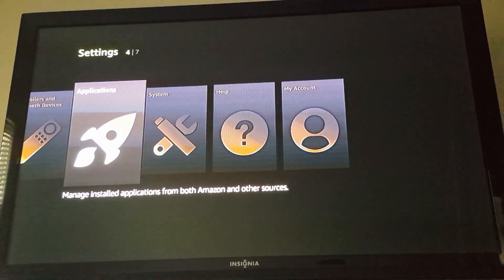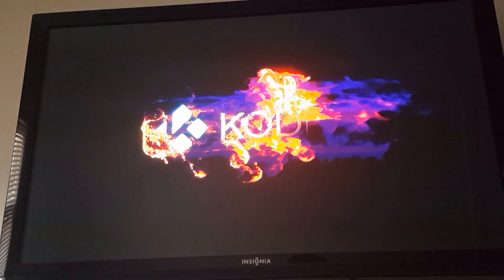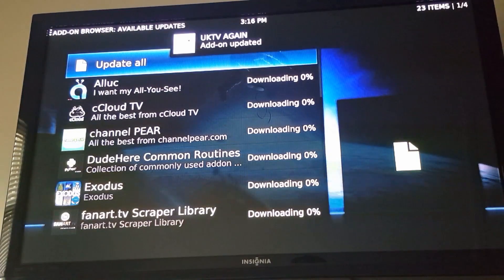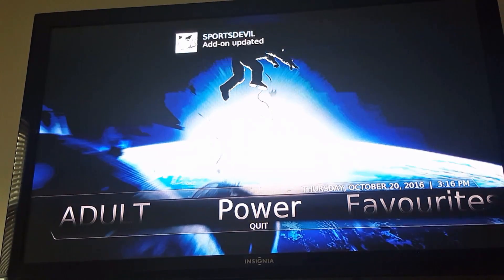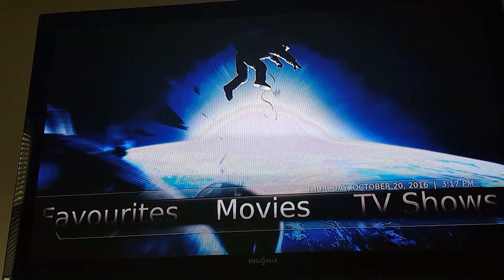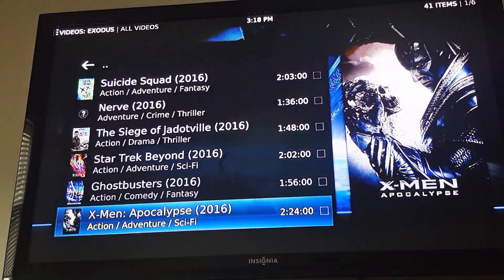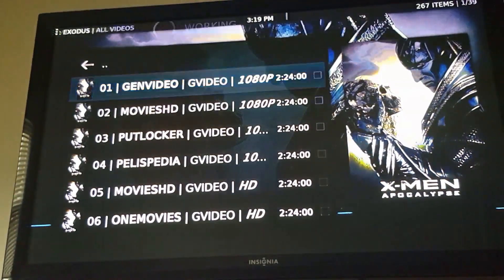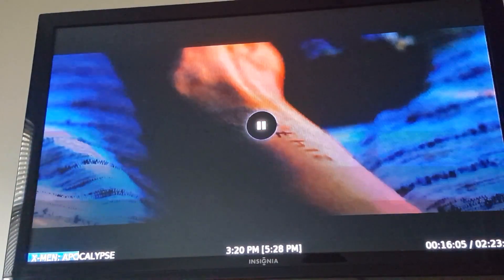Kodi on new firestick 10/20/16 2nd Generation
***There will be a FREE firestick giveaway to one lucky subscriber once I reach 100 SUBS! ***
Kodi on the brand new Amazon FireTVstick (jailbroken)

The program and device run so much smoother now that there's more RAM in the device. It's a better experience all the way around.

the layout is a personal one of mine.